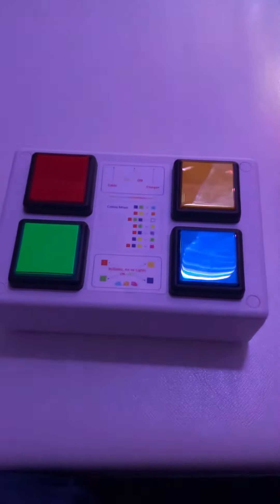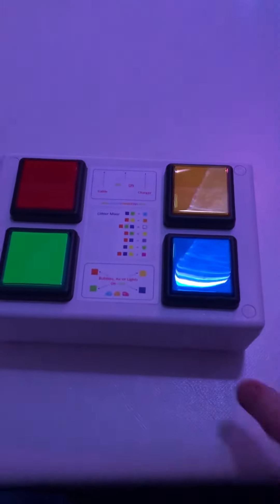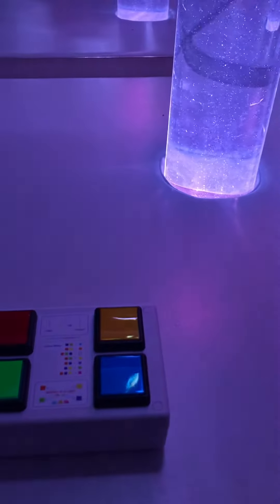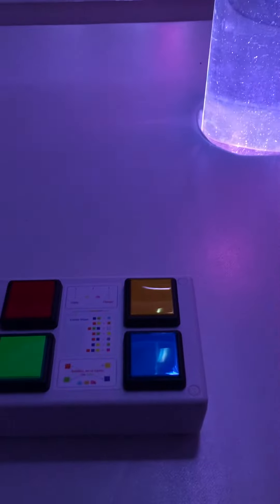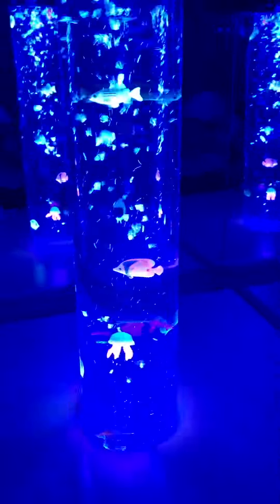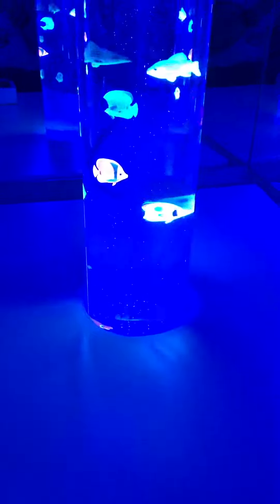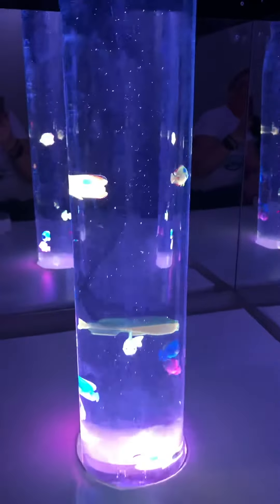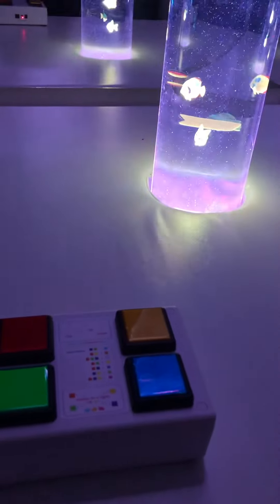Sensory Room Colour Control Box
TFH Sensory Specialists provide you with independent colour control - this is a Colour Control and Selection Box for your bubble column tube sensory room.

Calming and soothing sensory solutions provide serenity and innovation with a multipurpose effect.
Used as a safe calming space for trauma and SPD related diagnosis. Where people all of all ages and abilities can build confidence, improve sensory skills, communicate freely, and practice self-care and self-regulation techniques.

Features include lighting that dims, changes colour, a projector, fibre optic bendable light strings, soft padded seating, water bubble tube with fish, and an interactive colour control box to choose the colours of the room.